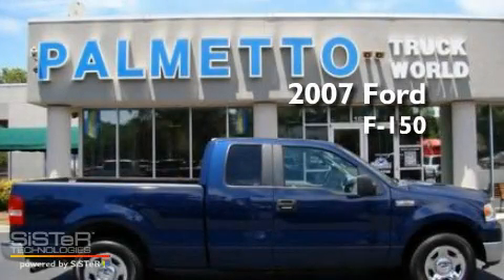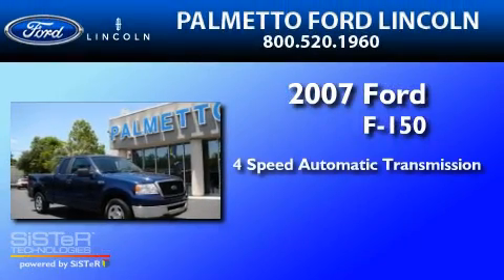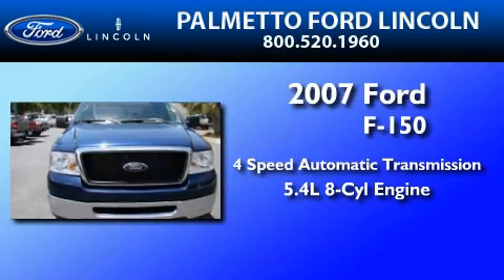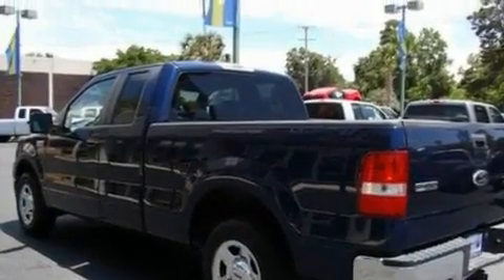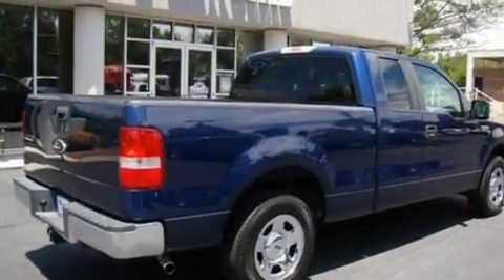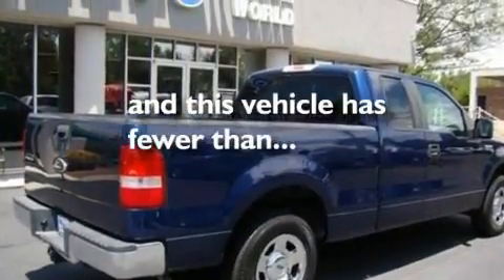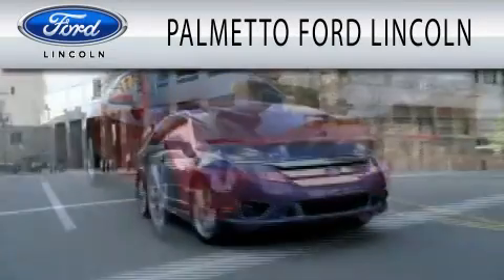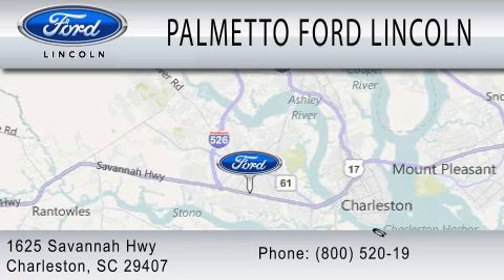2007 FORD F-150 Charleston SC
Year : 2007
 Make : FORD
 Model : F-150
 Engine : 5.4L V8
 Trans . : AUTO 4SPD
 Exterior : SPECIAL
 Miles : 66,561

 Stock : 000H5418

 Preowned 2007 FORD F-150 Charleston SC